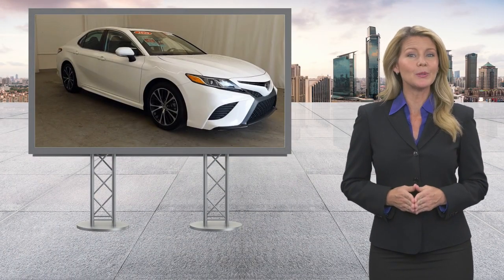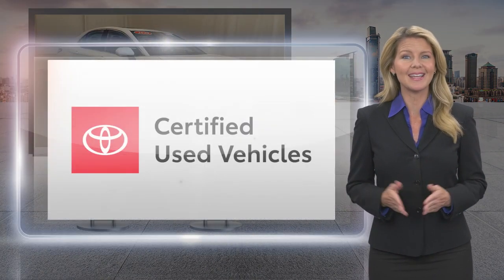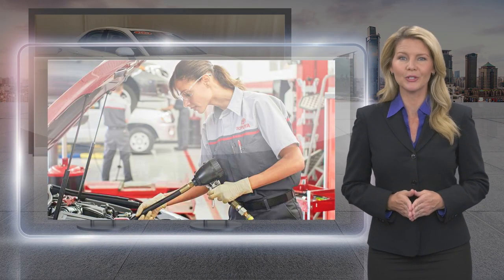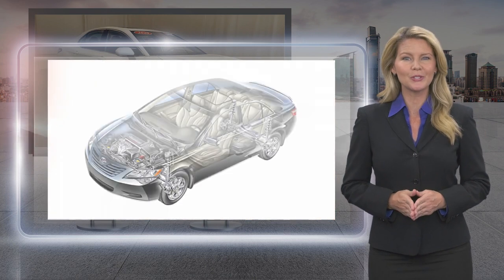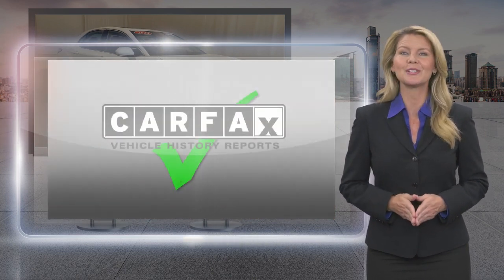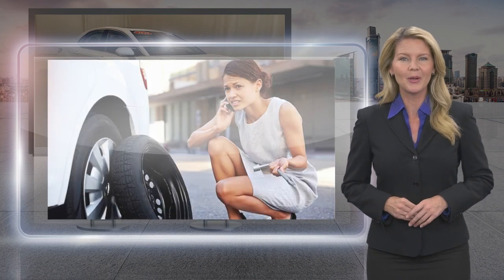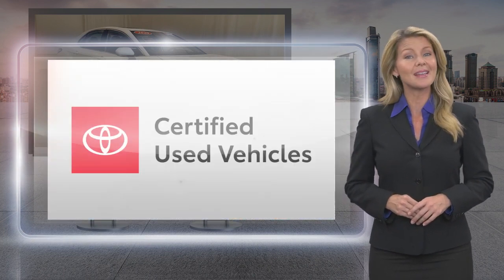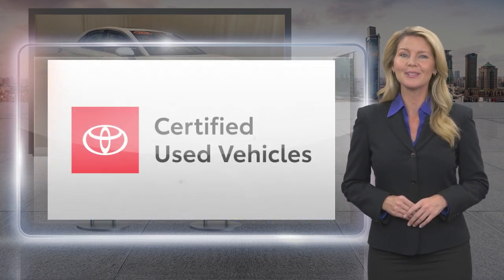Certified 2020 Toyota Camry SE, GLEN MILLS, PA GM77628A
TeamToyotaGlenMills.com

Includes 1 Year Complimentary Maintenance & Roadside Assistance, Free Yearly PA State Inspection plus our TeamMate Rewards program gives you 20% back in the form of reward points for every dollar spent in our service department. Each point is worth $1 and may be used towards future vehicle service, future vehicle purchases, accessories and tires. We want you to be Part of the Team!***NEWLY RENOVATED FACILITIES***.2020 Toyota Camry White SE 2.5L I4 DOHC 16V 8-Speed Automatic FWD 28/39 City/Highway MPGCONVENIENCE PACKAGE, BLACK FABRIC SEAT TRIM W/SOFTEX, POWER TILT/SLIDE MOONROOF, BLIND SPOT MONITOR W/REAR CROSS TRAFFIC ALERT, SUPER WHITE

[RLVID:12859:e3505b8b3d961e48:cd7d4329cb9ee683:1]